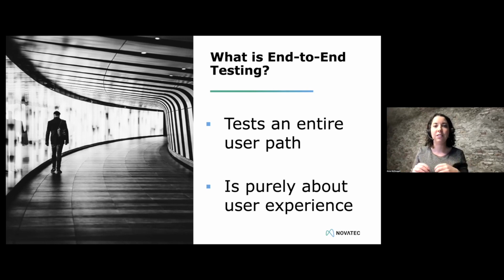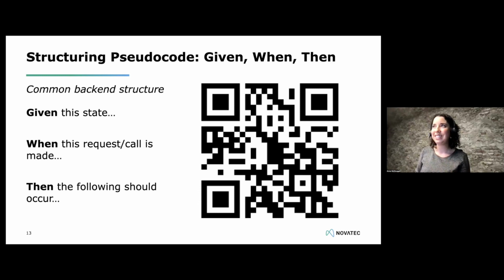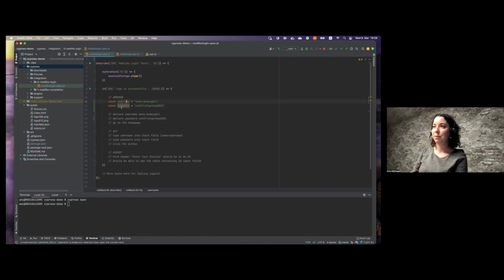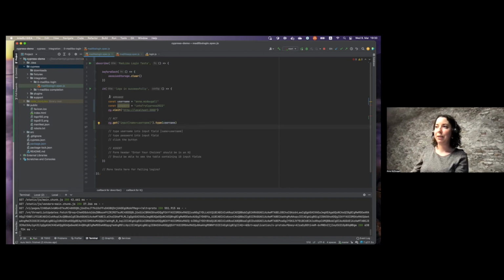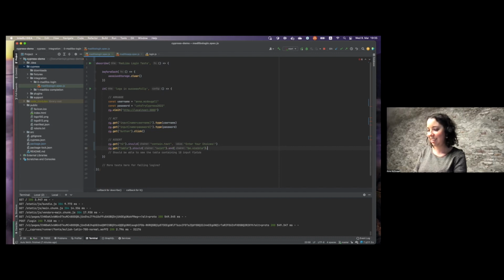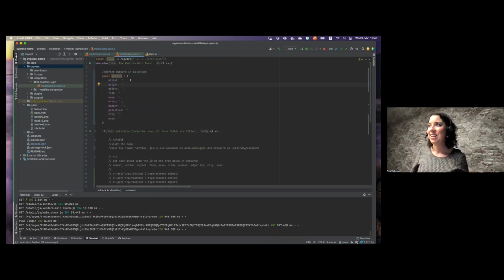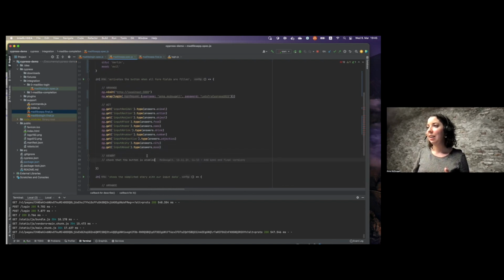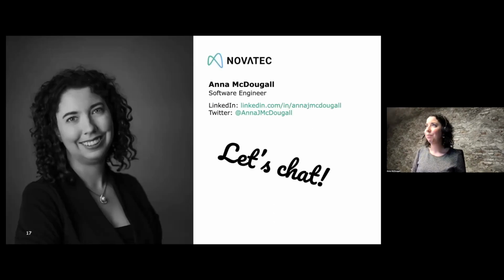Watch your tests go brrrrr! - Anna McDougall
This Cypress DE meetup event was unique: In the month of International Women's Day 2022, we want to hold an event dedicated to all women in the testing space in collaboration with the women techmakers. This time, we're proud to welcome Anna McDougall as our speaker and Vanessa Otto as our host! ❤️ According to its slogan ProgressNotPerfection, head over here to see what our session will be about

In this live-coding session aimed at beginner frontend testers, Anna McDougall from Novatec Consulting GmbH explains how you can get started with E2E testing using the industry standard: Cypress. Watch your pre-programmed user login, fill out forms, and click through your app in double time right in front of your eyes. It looks amazing and saves you time; all while improving UX consistency. A win for you, a win for your users, and not at all difficult to implement!